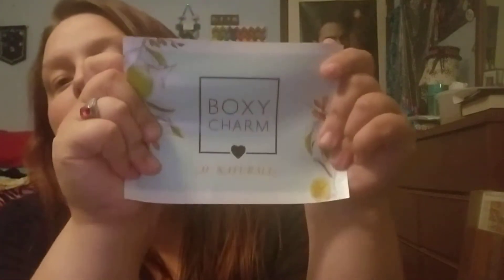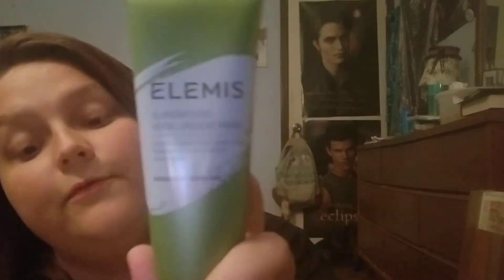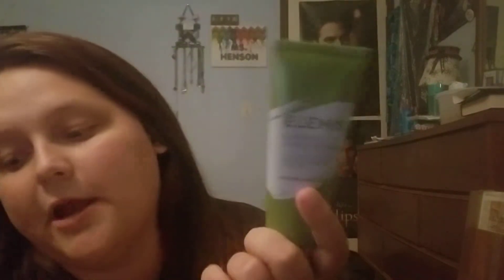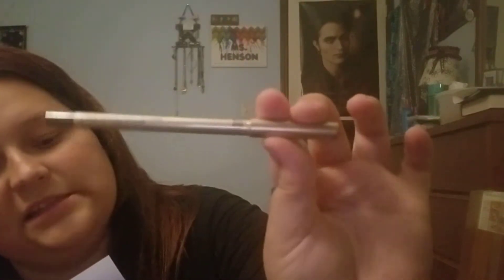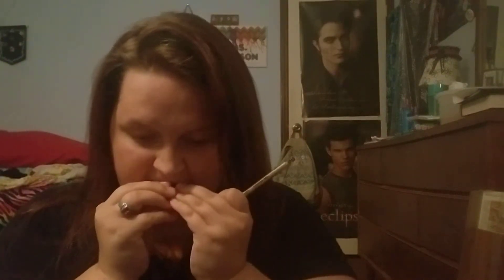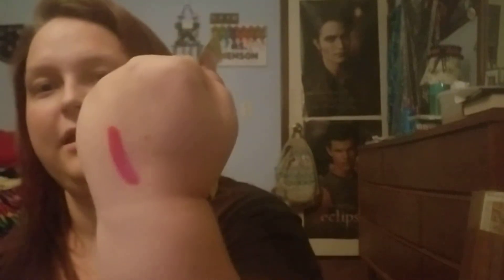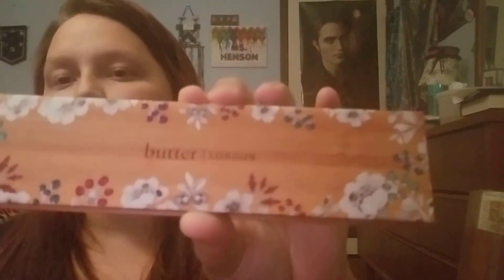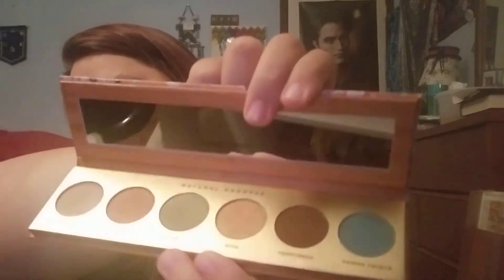Boxycharm Unboxing *July 2019*